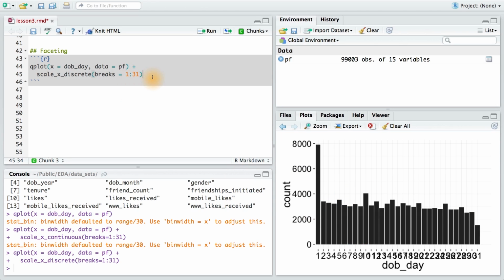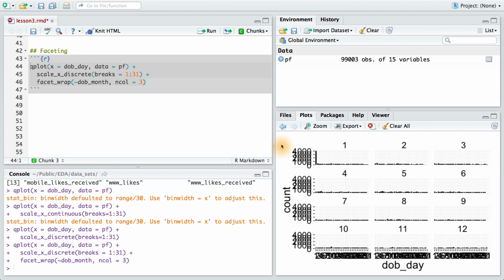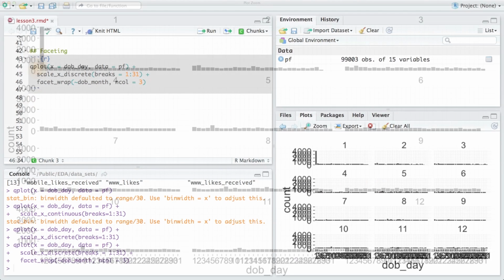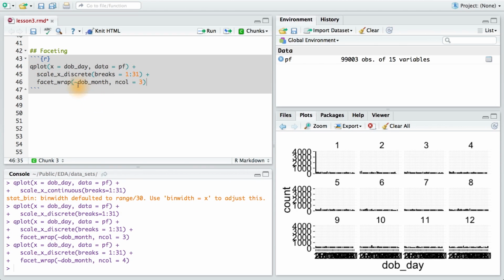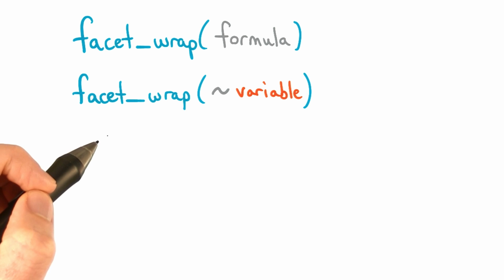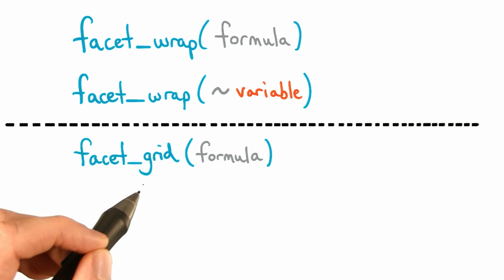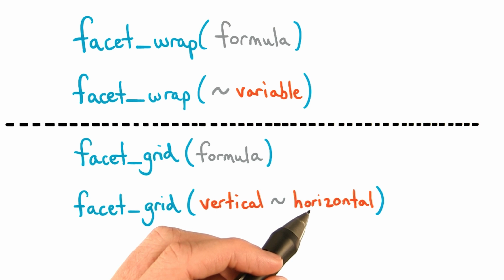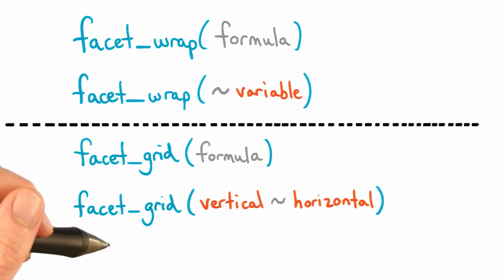Faceting - Data Analysis with R